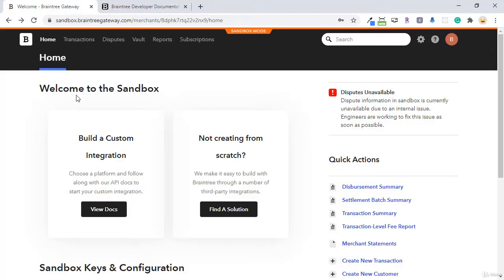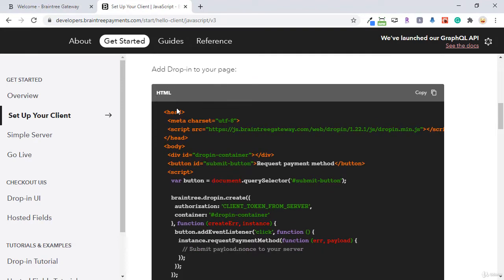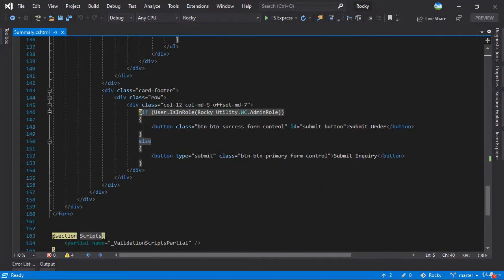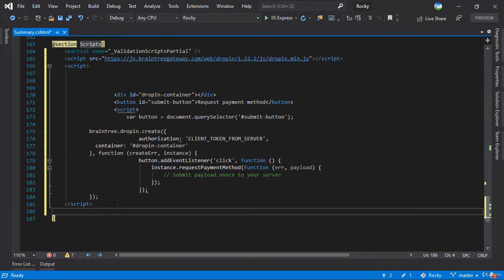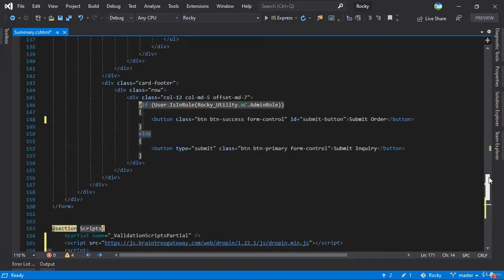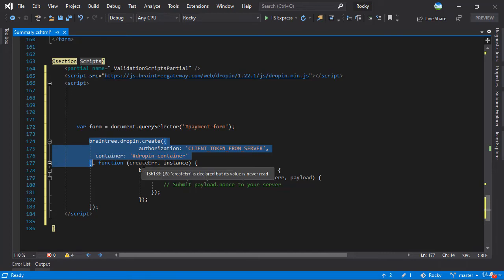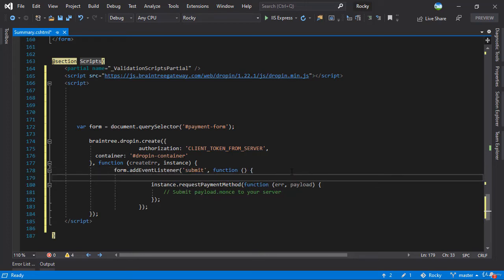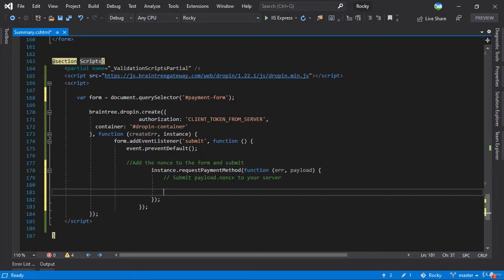9 Braintree Transaction Client Setup Part 1